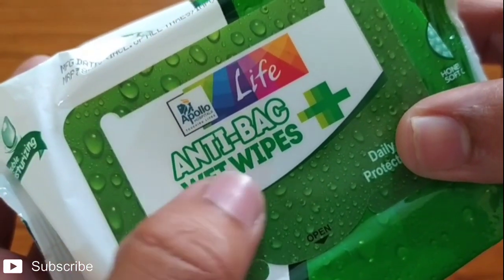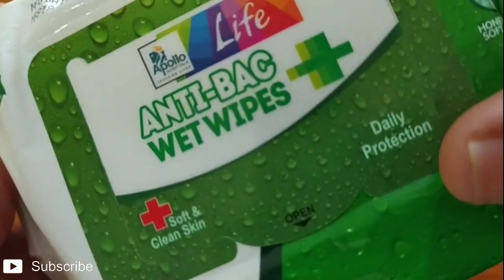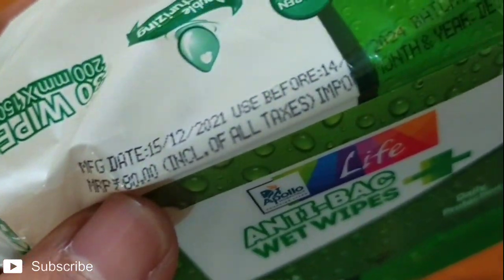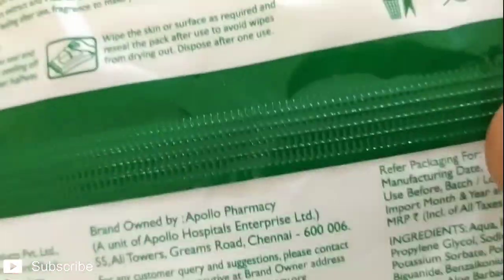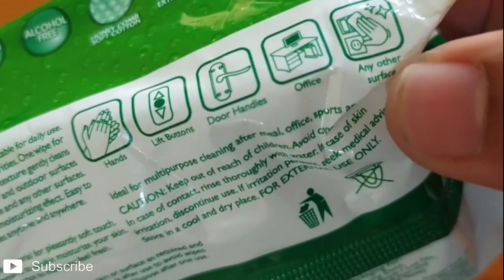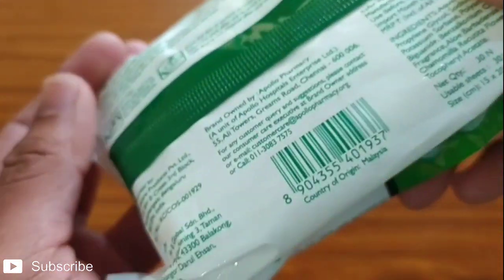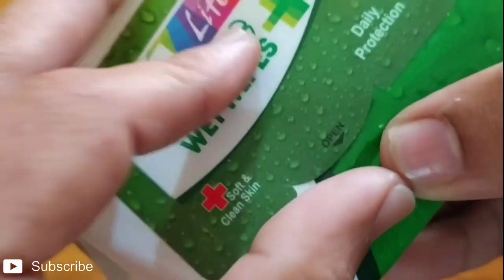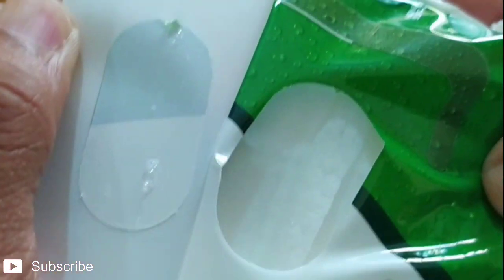Apollo life Anti-BAC wet wipes ₹.80/